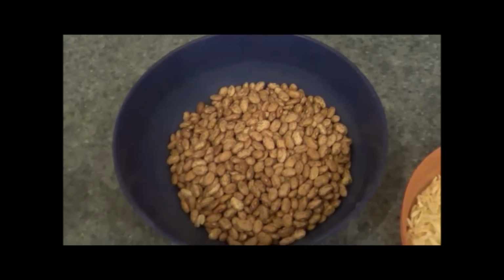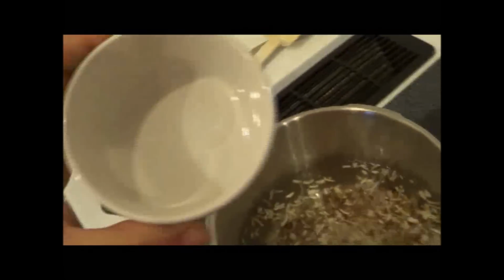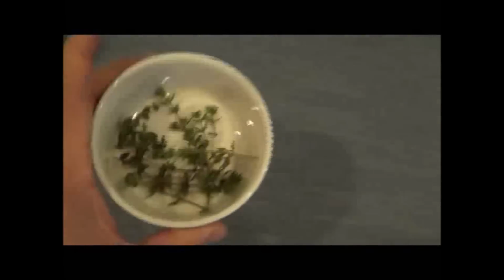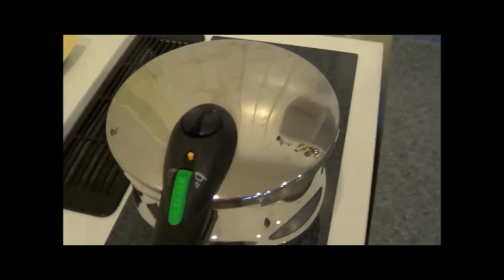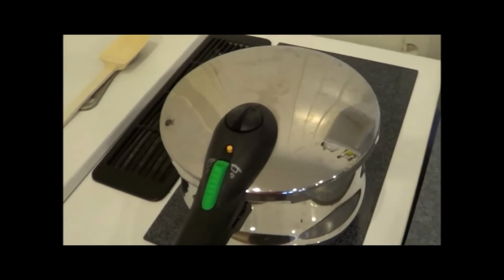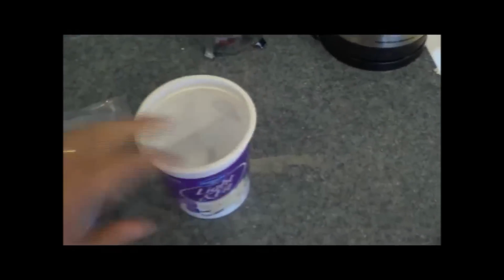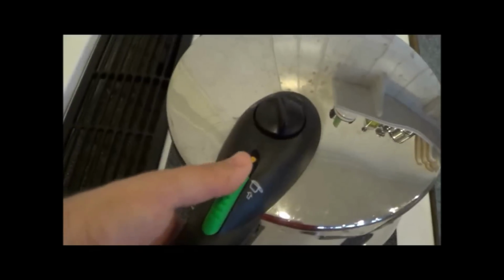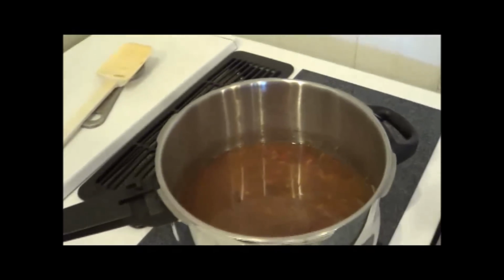Pinto Bean Pressure Cooker Recipe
7 Cups Water
1-2 Cups Meat
1/2 cup dried onion
Thyme
6 bullion cubes

Add to pressure cooker - when under pressure cook for 60 minutes. Serve over mashed potatoes or rice.